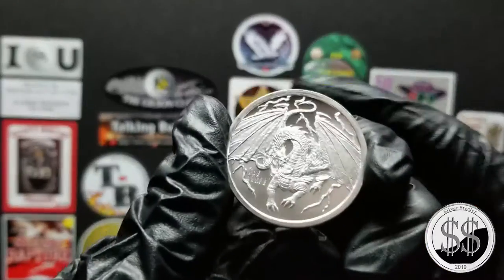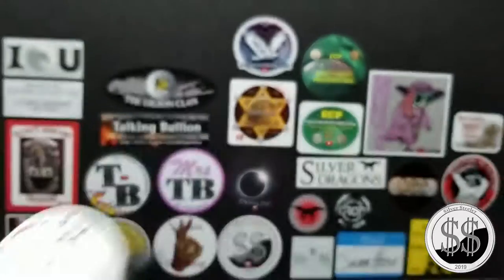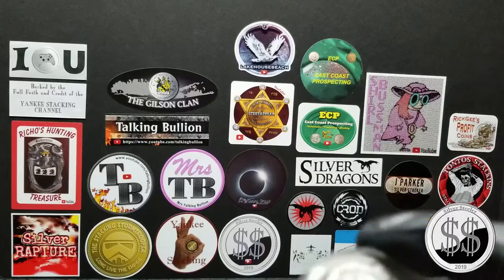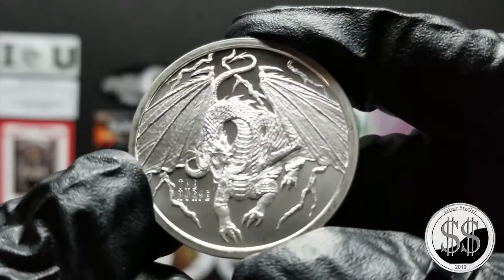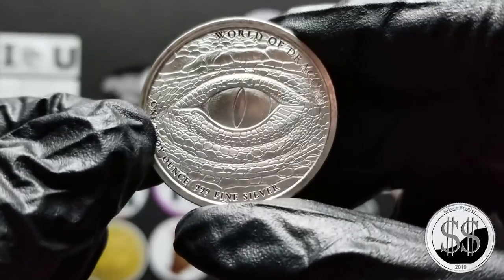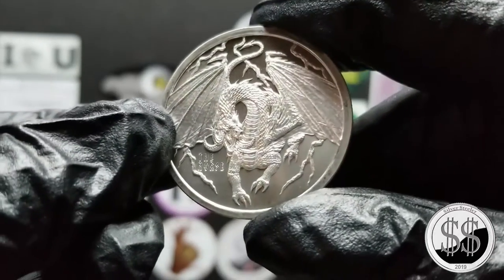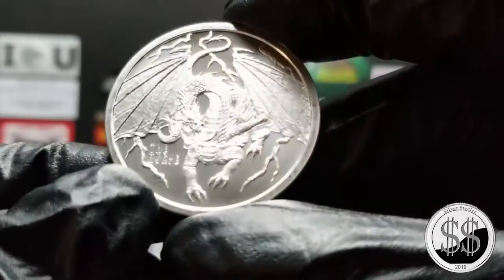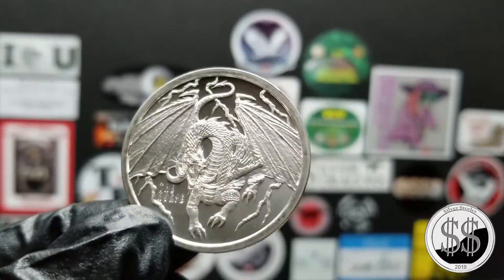The Norse Dragon. 4th in the series.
the 4th out of 6 planned on being minted.